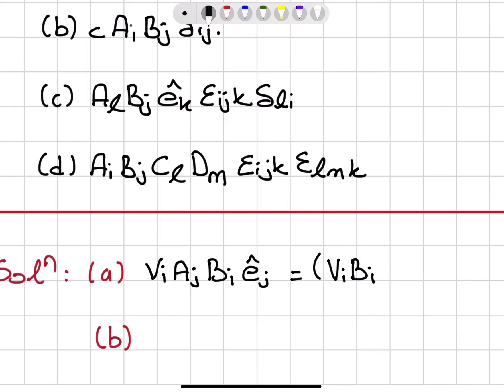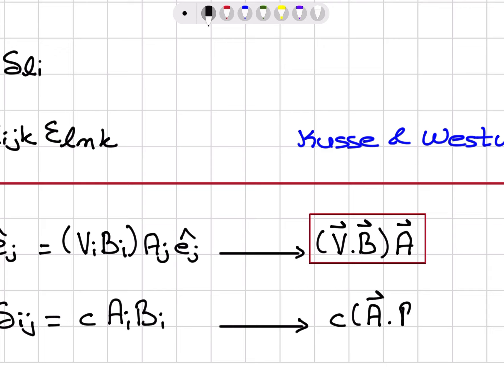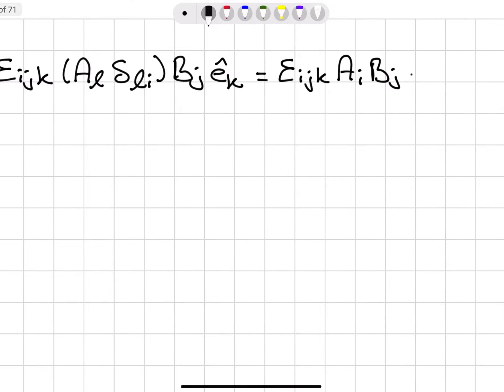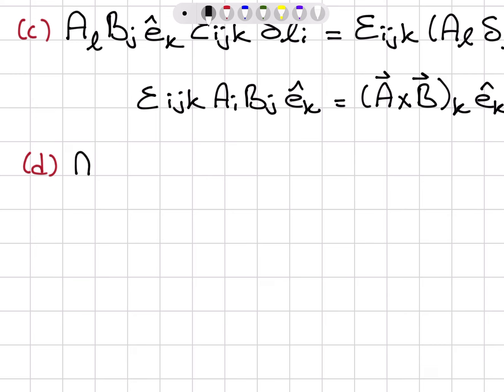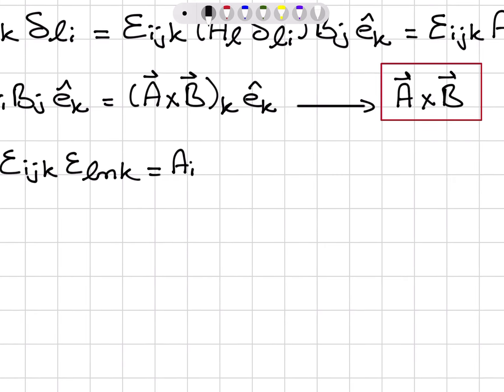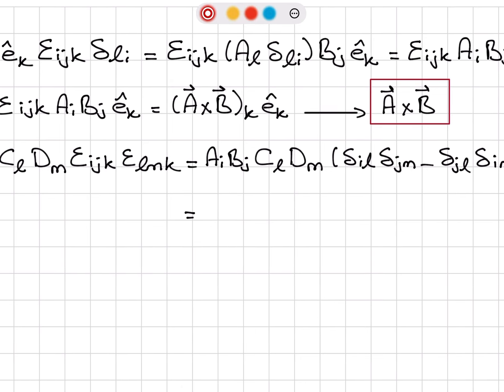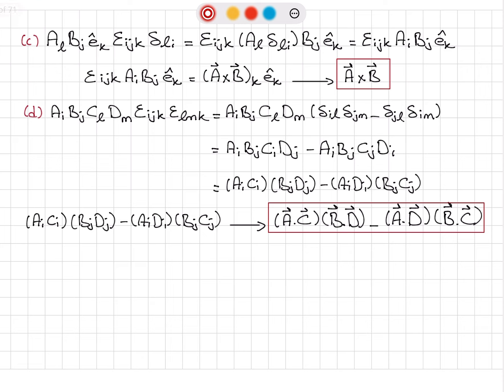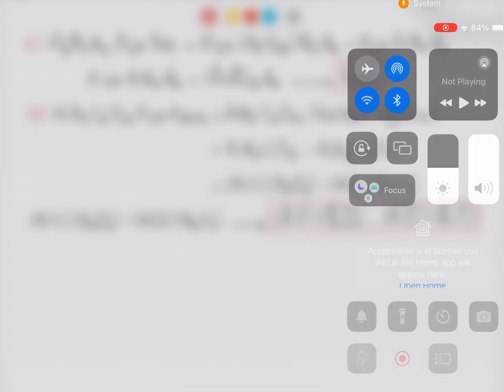Vector & Matrix Algebra 7